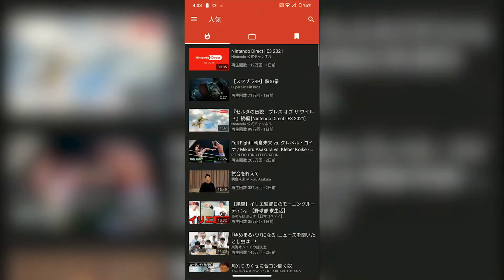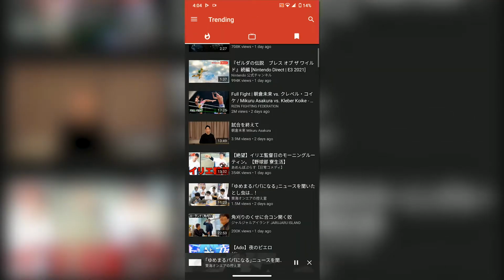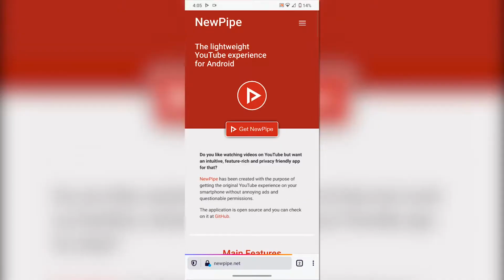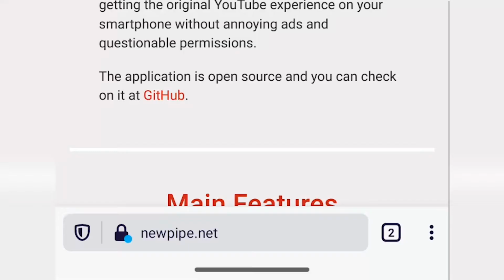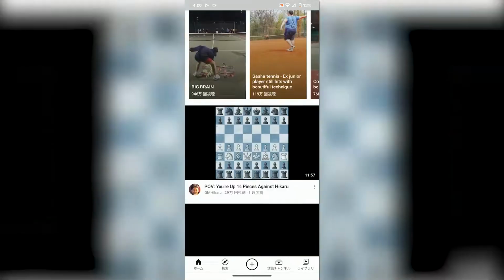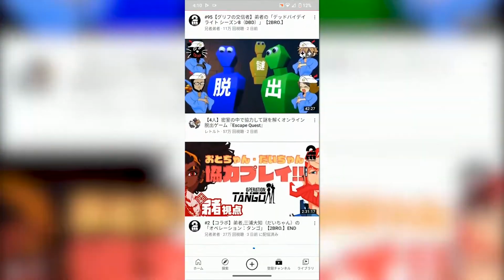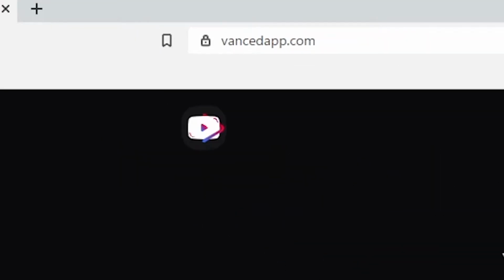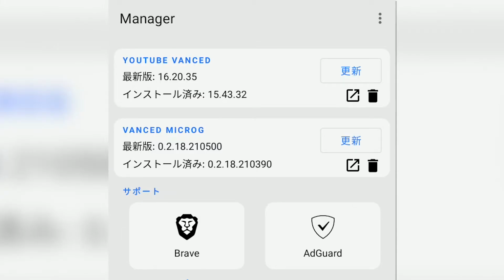how to use YouTube with the SCREEN OFF [ANDROID!!]